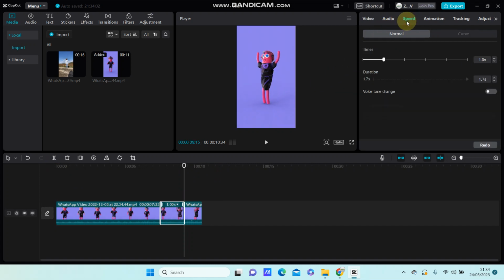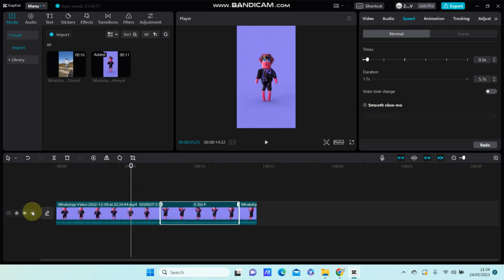Slowmo Feature in CapCut PC!! How Can You Create Slow Motion Video in CapCut PC Easily?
Want to Create Slow Motion Video in CapCut PC? Here's how you can do that.